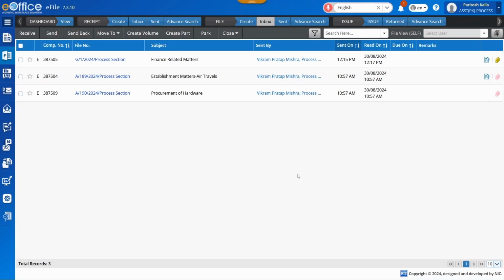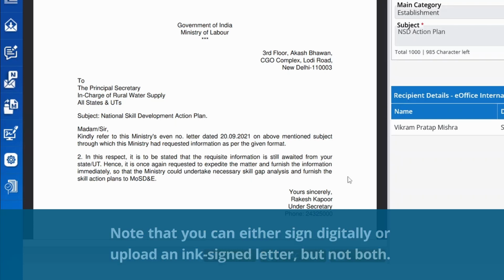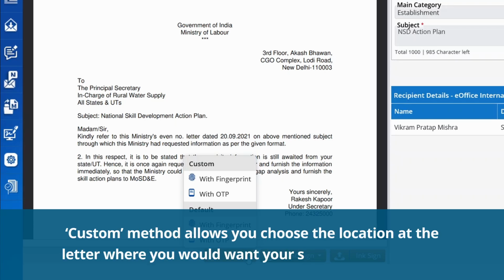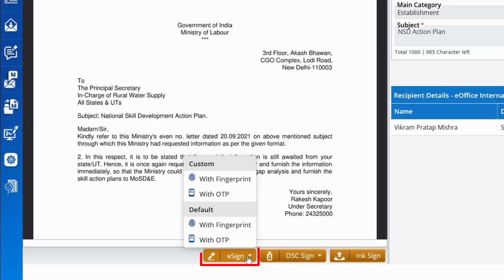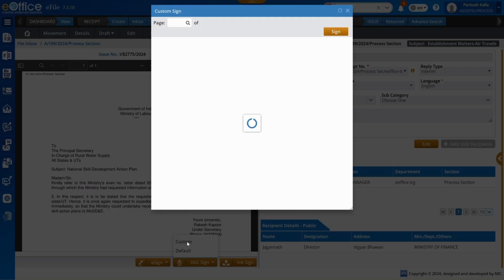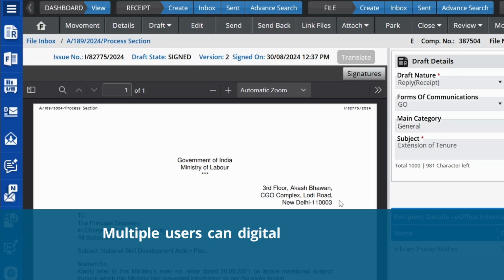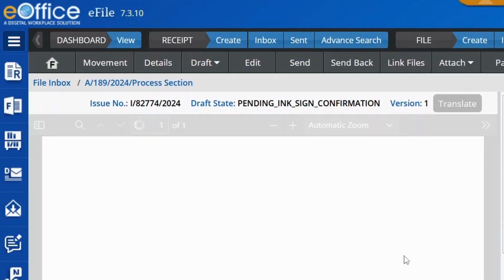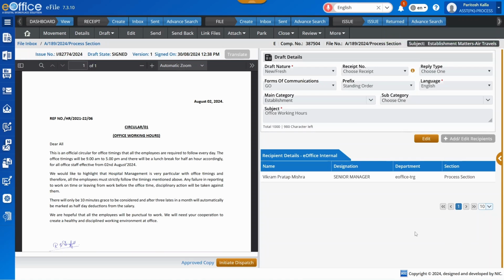4 4 How to Sign a Draft